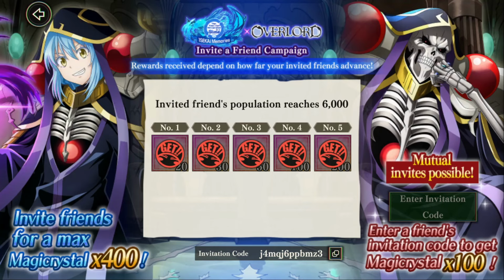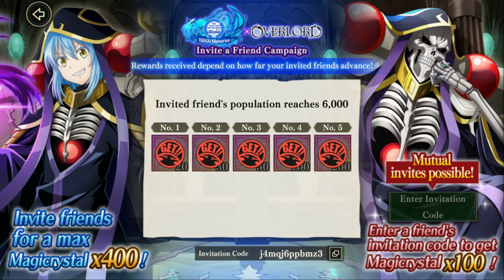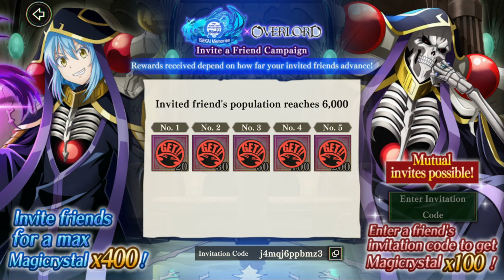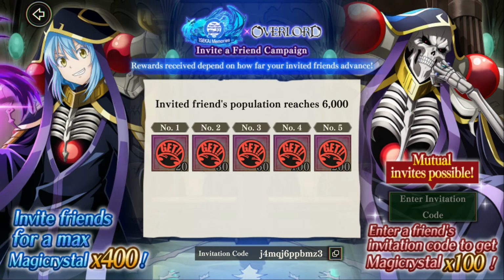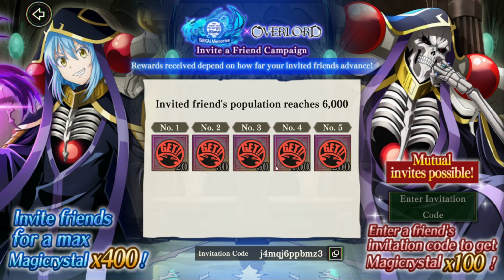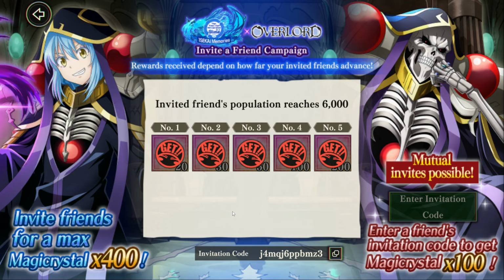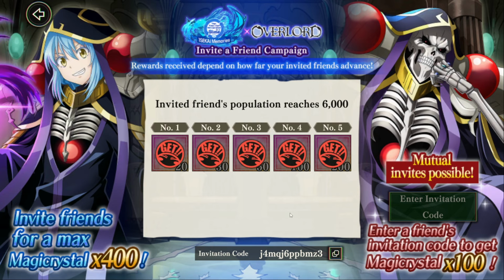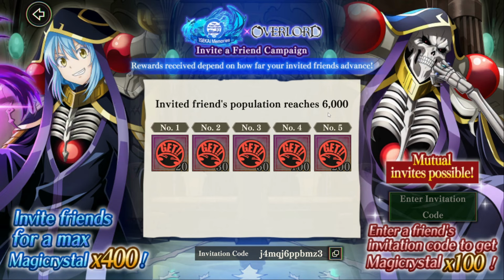HOW TO CLEAR THE INVITE A FRIEND CAMPAIGN! PRAY HARDER. (Slime: Isekai Memories)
Today, I go over how the Invite a Friend campaign works. And why its terrible.